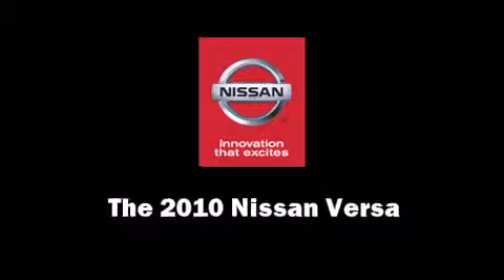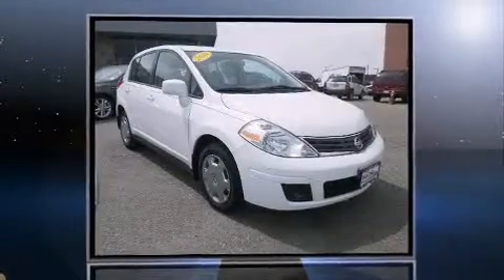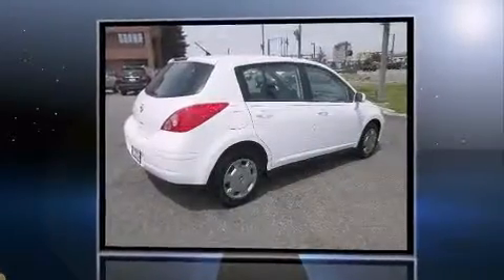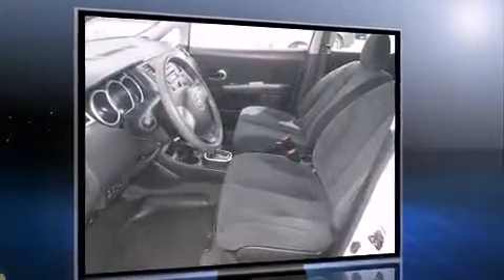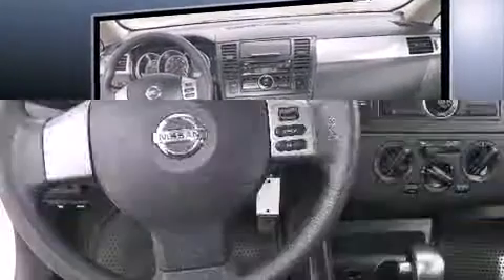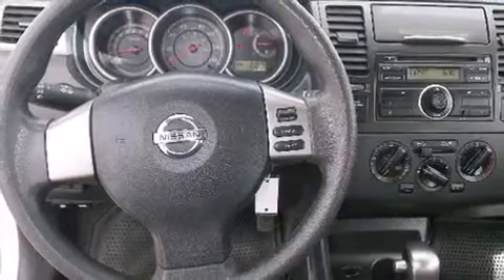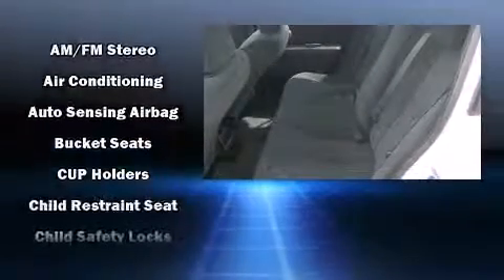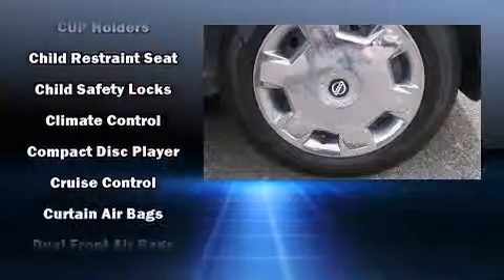2010 Nissan Versa HB I4 CVT 1.8 SL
Arapahoe Kia
9400 East Arapahoe

Climb inside the 2010 Nissan Versa. This 4 door, 5 passenger hatchback just recently passed the 30,000 mile mark! Smooth gearshifts are achieved thanks to the efficient 4 cylinder engine, providing a spirited, yet composed ride and drive. Nissan infused the interior with top shelf amenities, such as: a tachometer, front bucket seats, air conditioning, tilt steering wheel, power door mirrors, rear wipers, and a split folding rear seat. Storage solutions are integrated throughout the interior, demonstrating thoughtful attention to detail. Passengers are protected by various safety and security features, including: dual front impact airbags, head curtain airbags, brake assist, anti-whiplash front head restraints, ignition disabling, and ABS brakes. We pride ourselves on providing excellent customer service. Stop by our dealership or give us a call for more information.